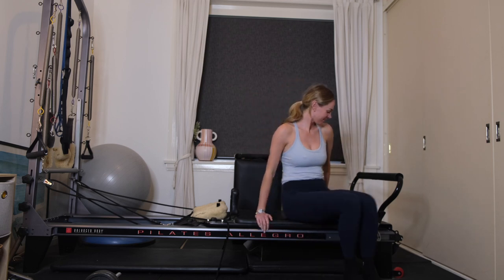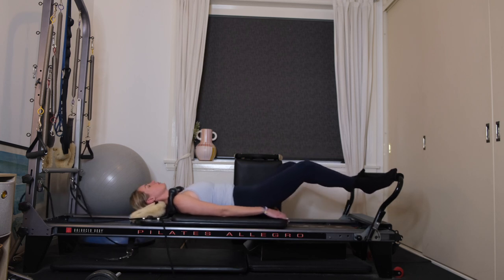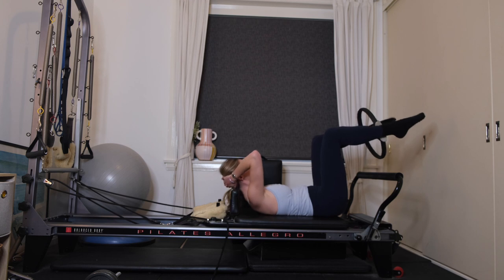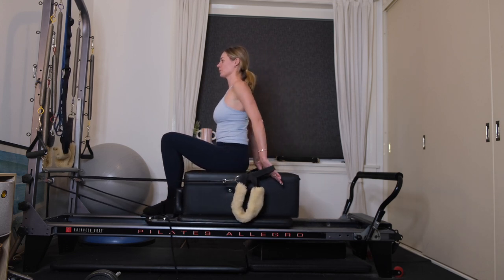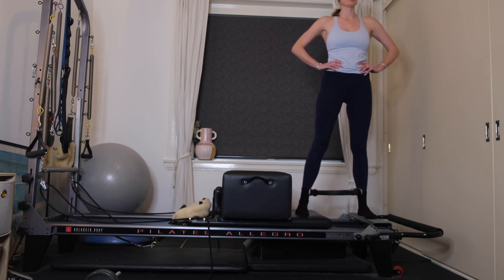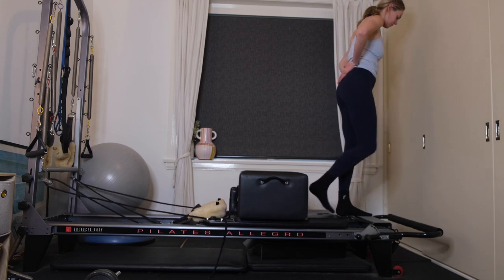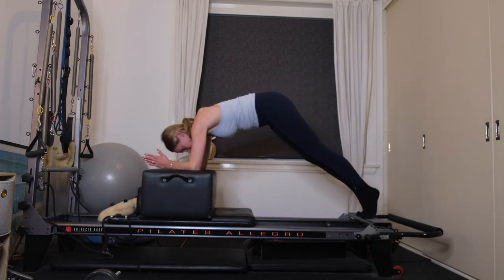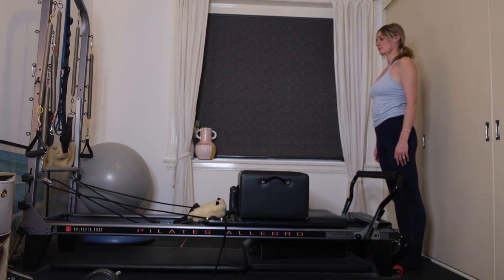20 Min | Horse Riding Specific Reformer Pilates Class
This is a 20- minute Horse Riding specific Pilates reformer workout targeting the muscles used in this sport.

Equipment needed:
1. Box
2. Magic Circle

I post a new video each Tuesday and Friday 8am AEST.